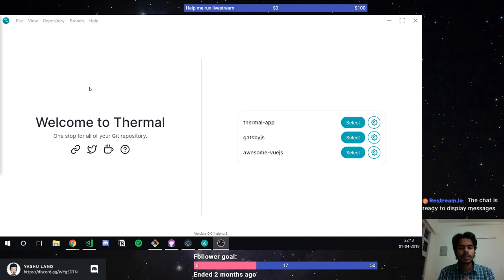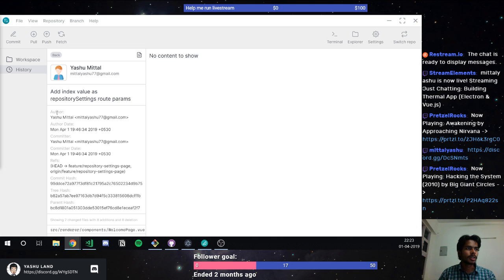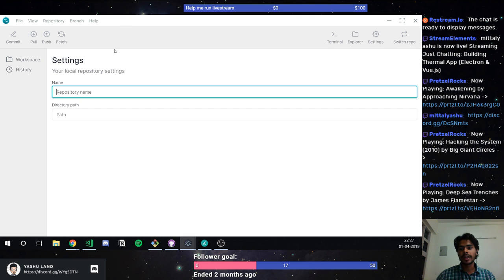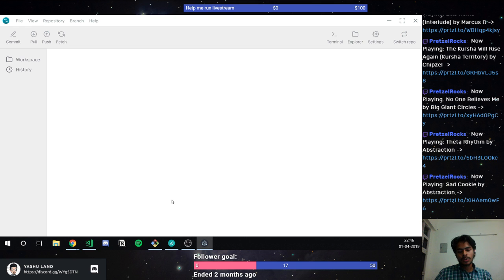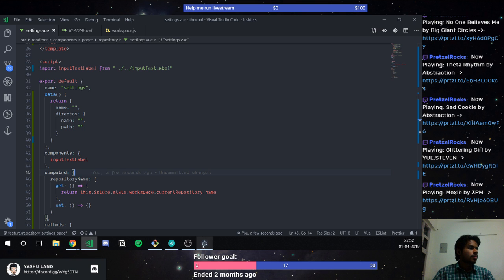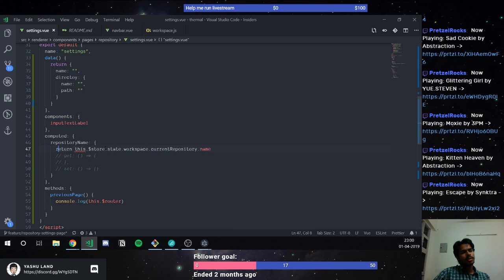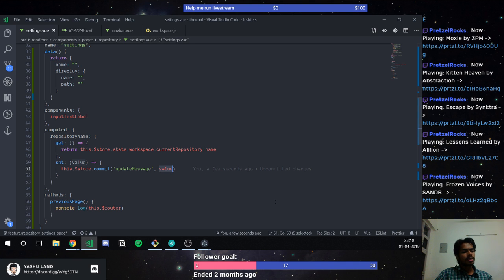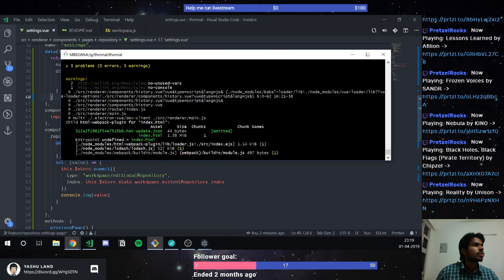Building Thermal App (Electron & Vue.js)